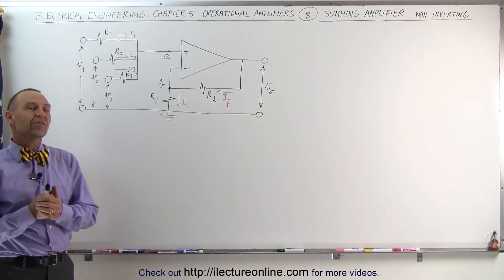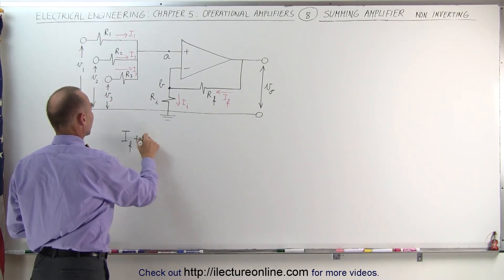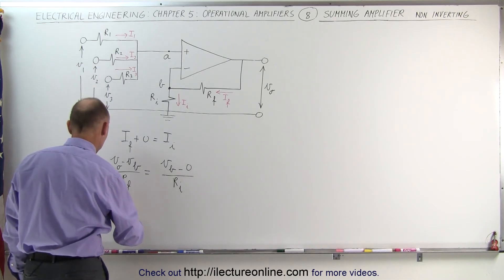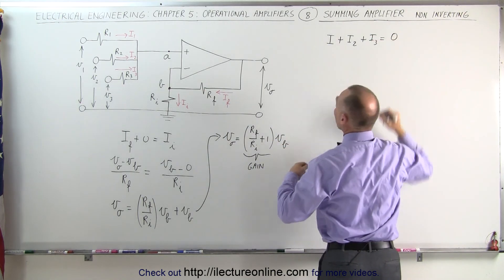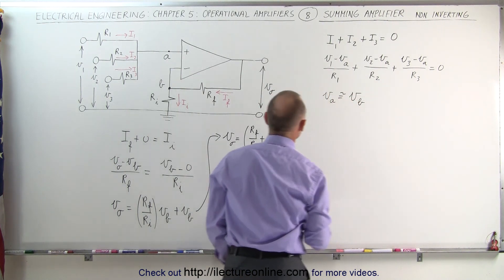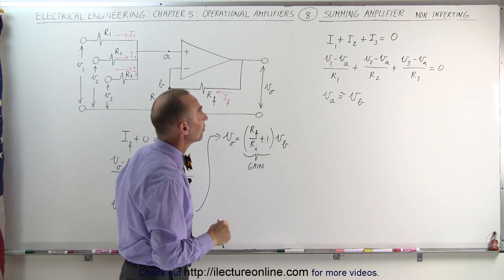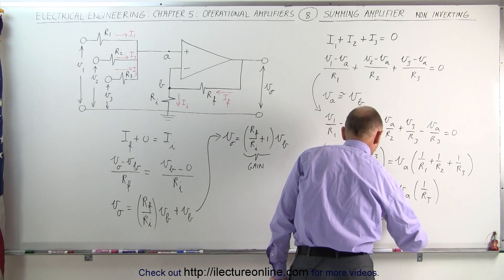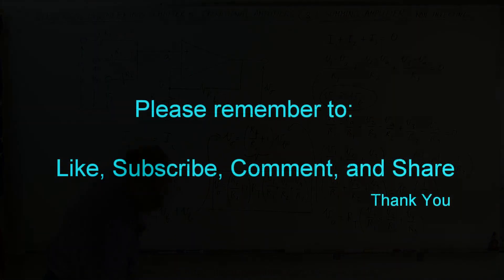Electrical Engineering: Ch 5: Operational Amp (8 of 28) Summing Amplifier (Non-Inverting)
In this video I will explain the non-inverting operational amplifier as a summing amplifier.